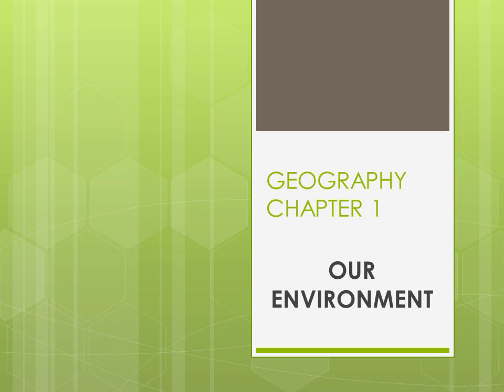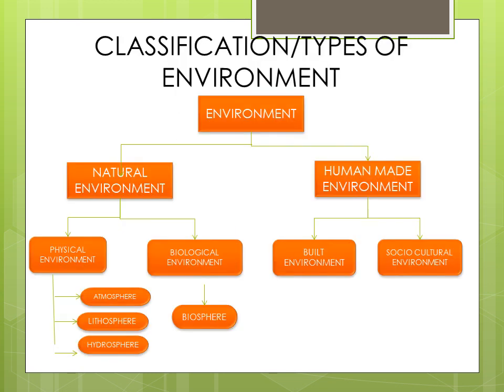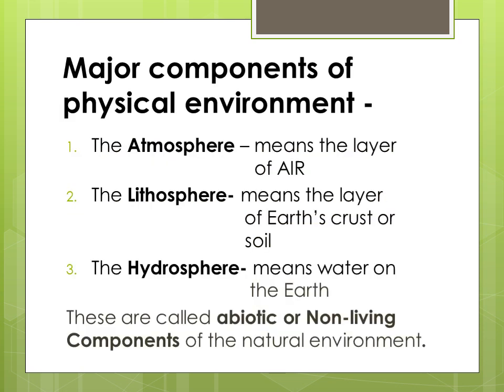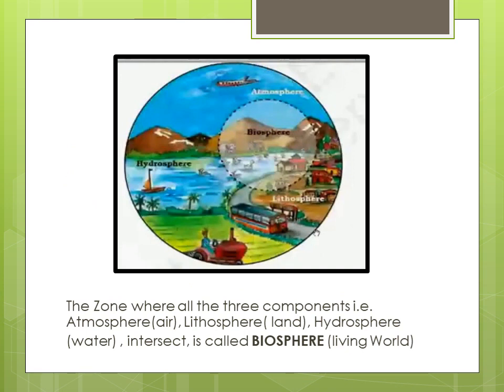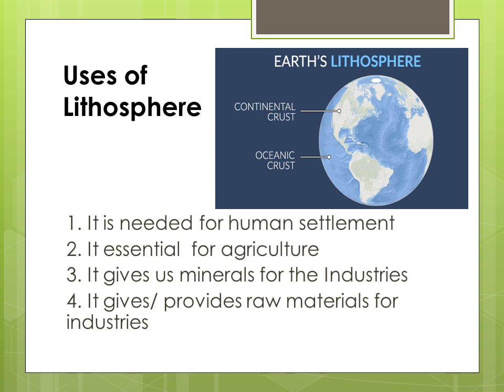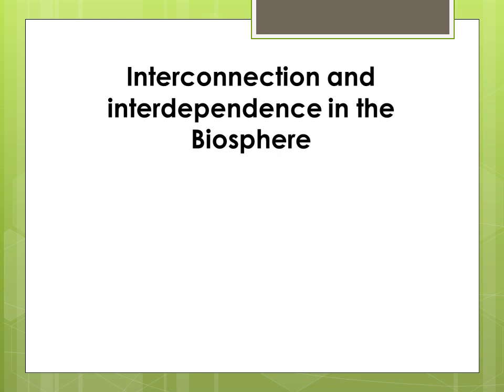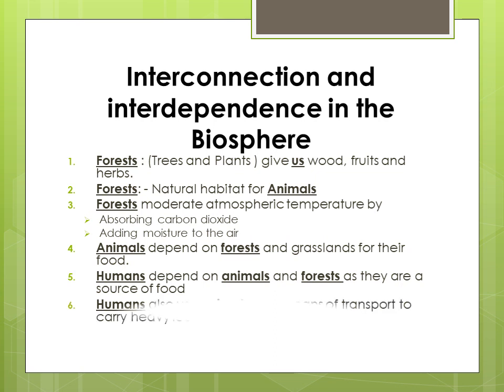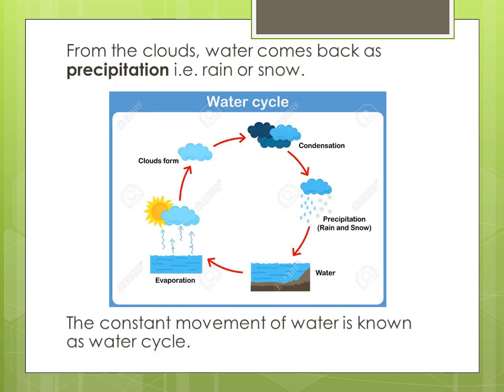OUR ENVIRONMENT -CLASS VII -GEO CH 1- PART 1